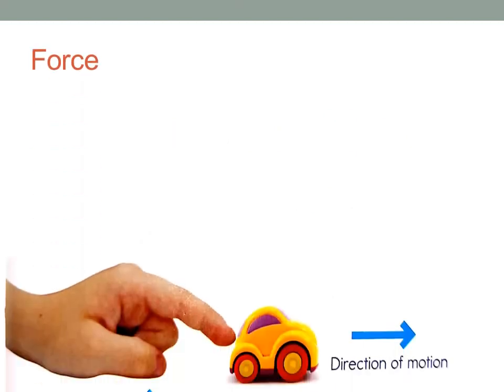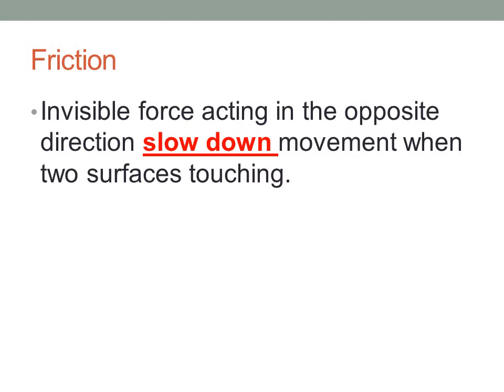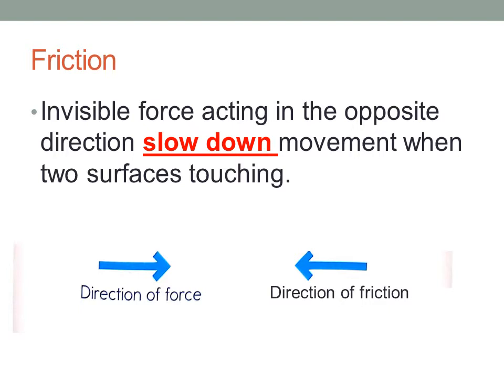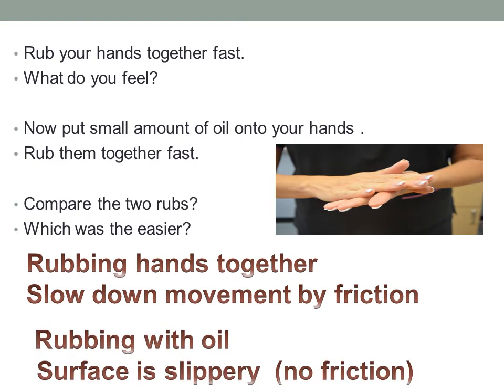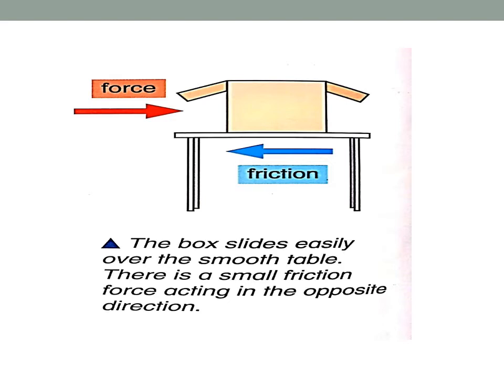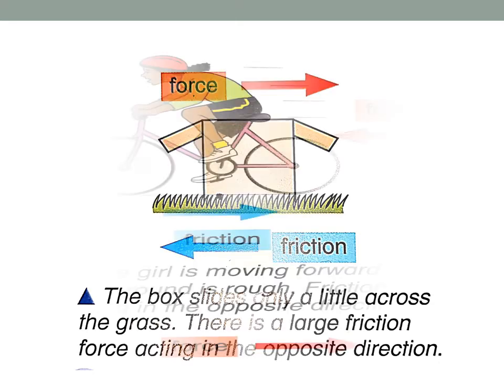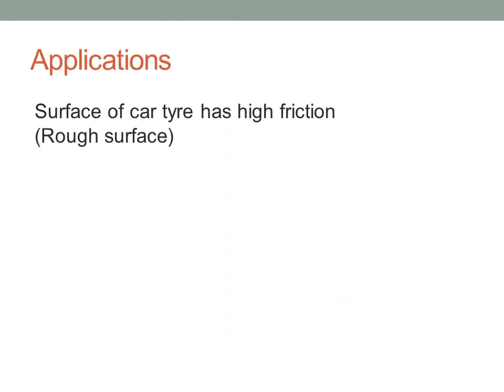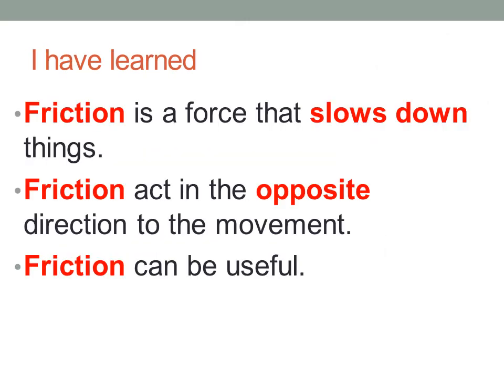friction year3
Friction is a force that slows things down.
Friction acts in the opposite direction to the movement.
Friction can be useful.